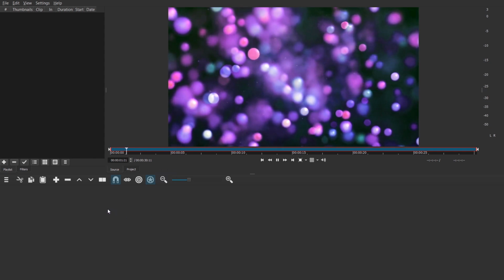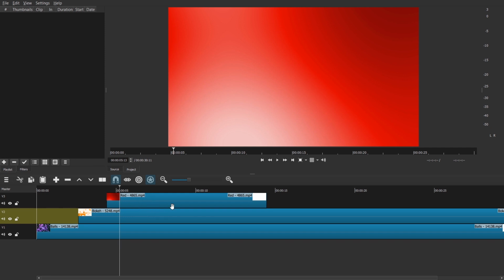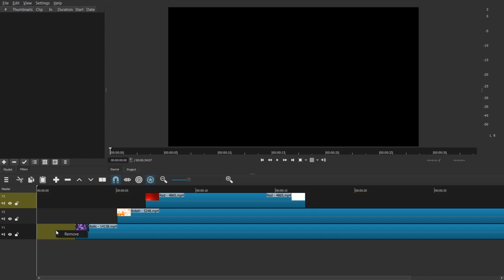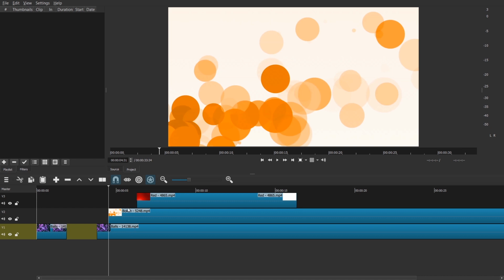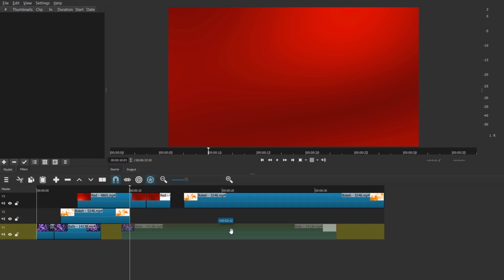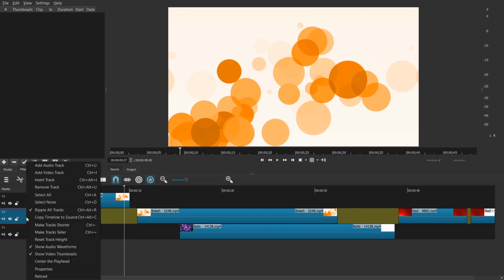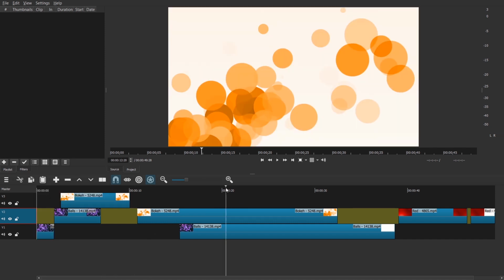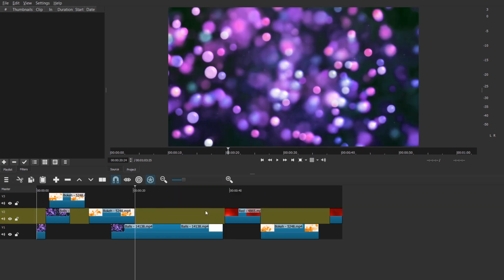Shotcut Multi-Select Feature: select, move and drag many clips at the same time in the timeline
Multi-select and move/drag feature now in Shotcut! Move multiple video, audio or picture clips at the same time!

Shotcut is a free and open source video editor with many built-in filters (effects). It is a small download (less than 100 MB) and actively developed.